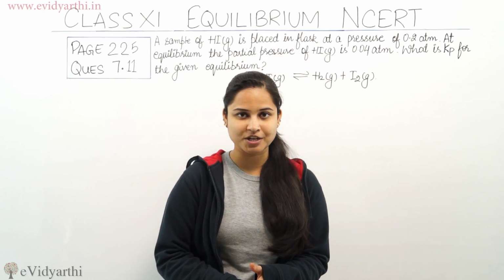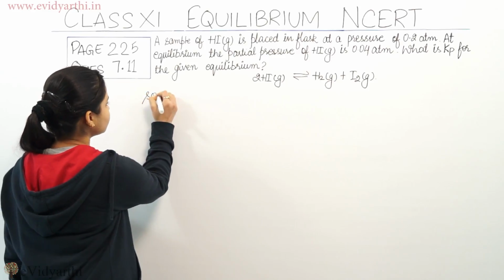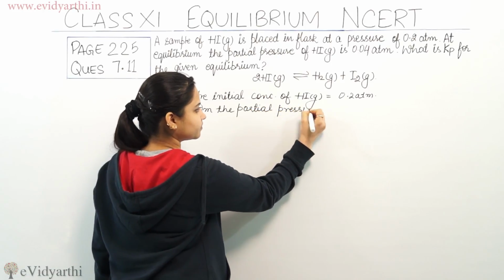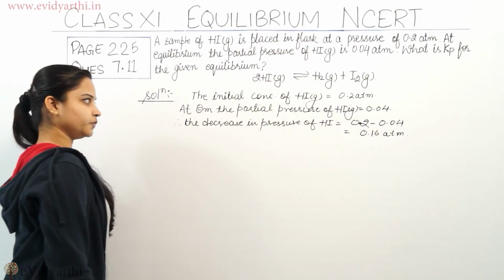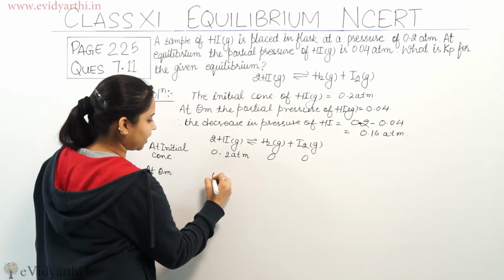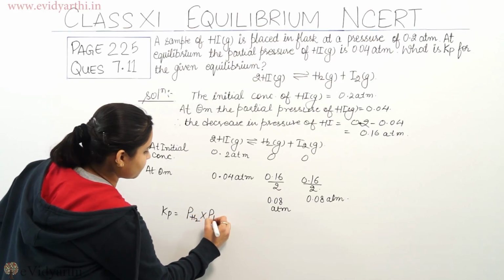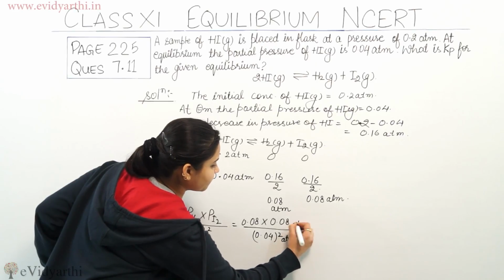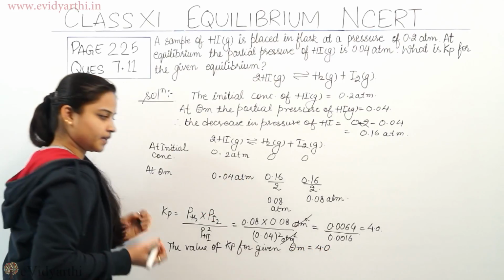Equilibrium Page 225 Q 7.11 Class 11 CBSE Chemistry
Textbook solutions of Equilibrium.